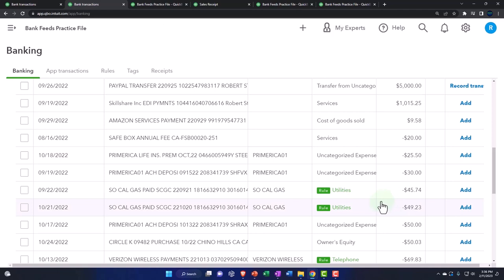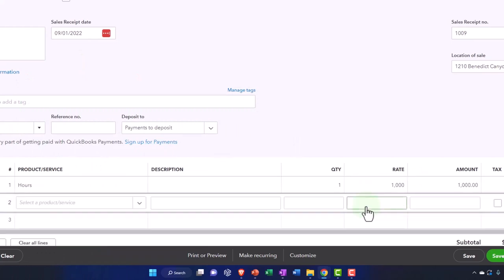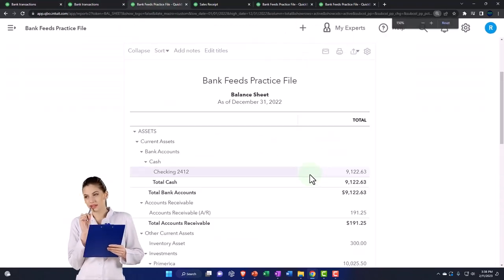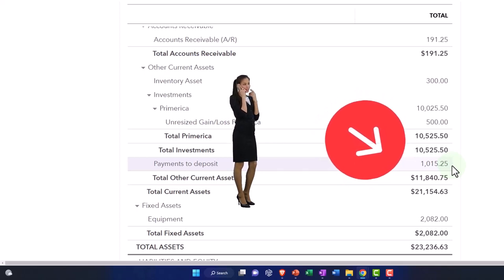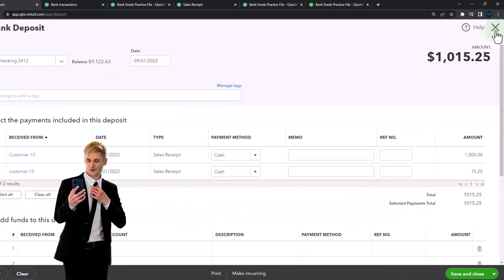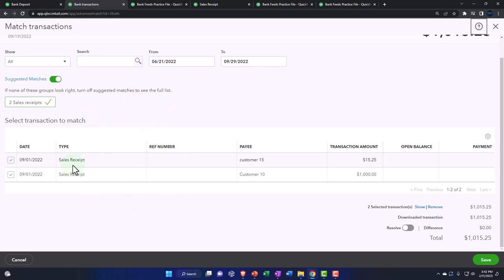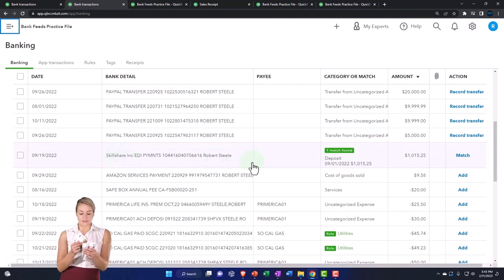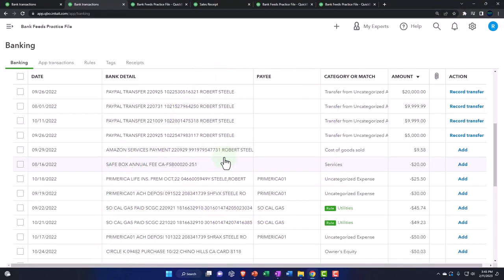Enter Multiple Sales Receipts to Clearing Account, Make Deposit, & Match Bank Feed Deposit